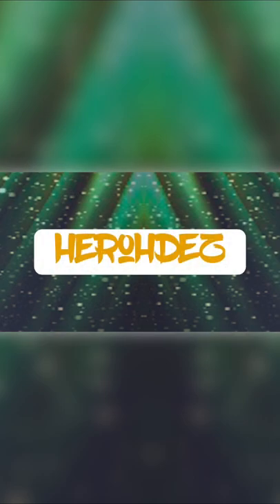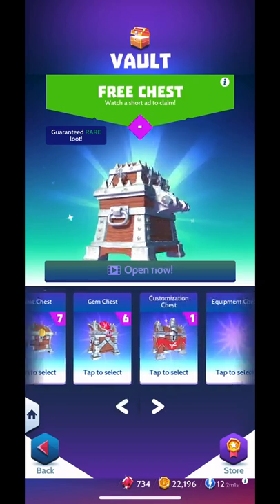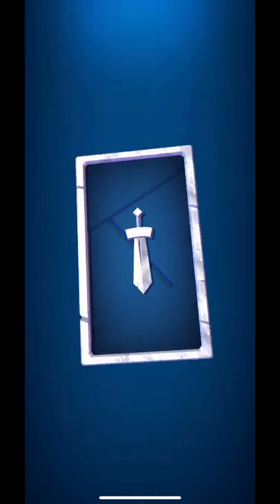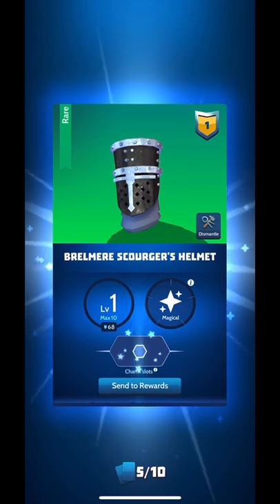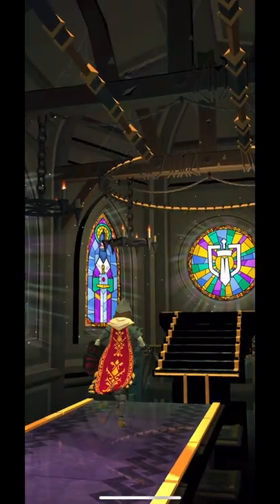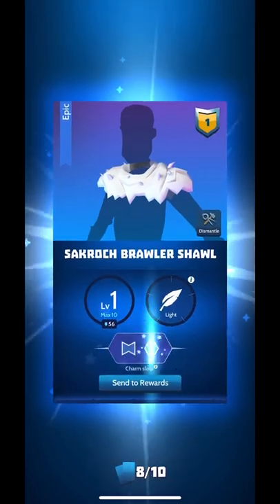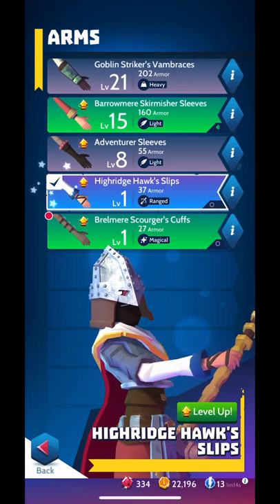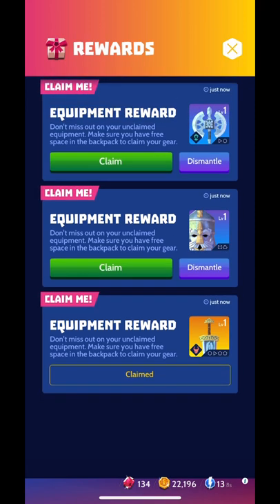Knighthood: Opening 80 Equipment chest (you wont belive what happened)